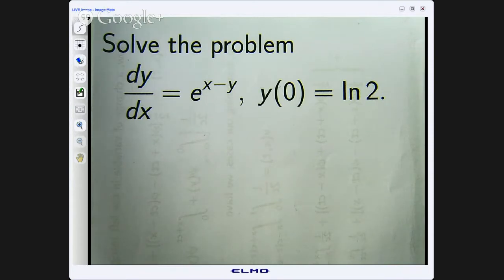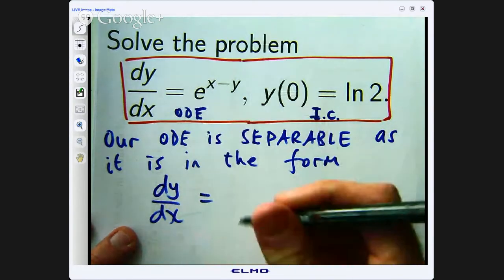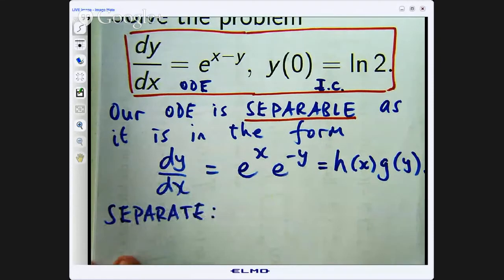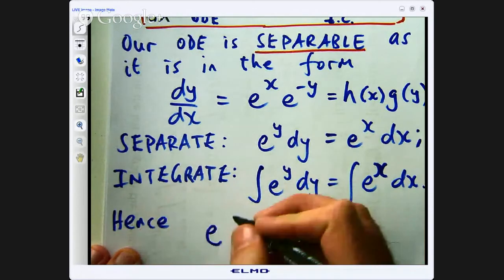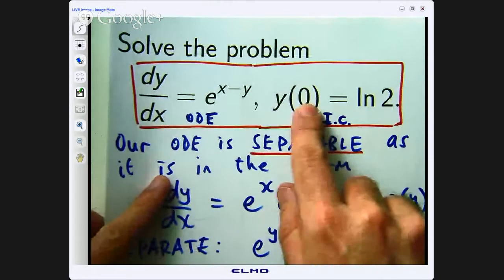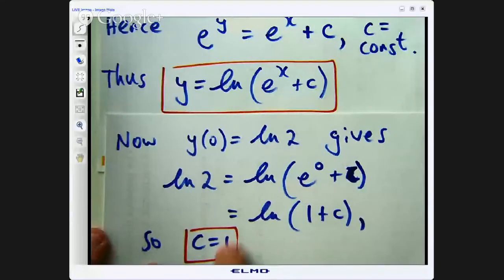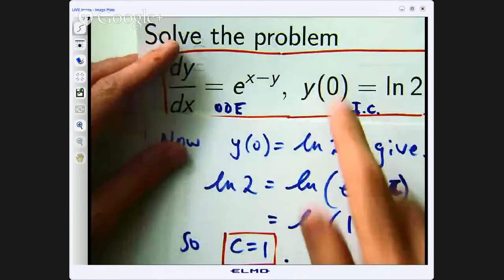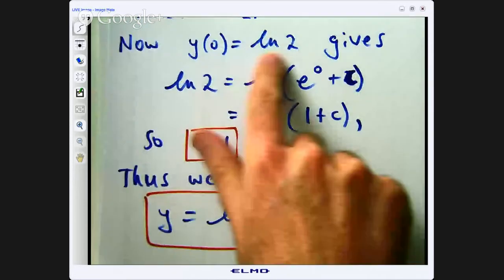Separable differential equations: How to solve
Equations in the form \frac {dy}{dx} = f(x)g(y) are called separable and solved by \frac {dy}{g(y)} = f(x)dx and thus \int\frac {dy}{g(y)} = \int f(x)dx. Prior to dividing by g(y), one needs to check if there are stationary (also called equilibrium) solutions y=const satisfying g(y)=0.